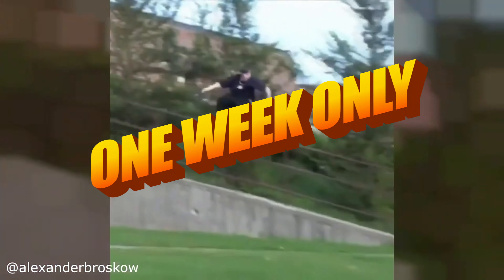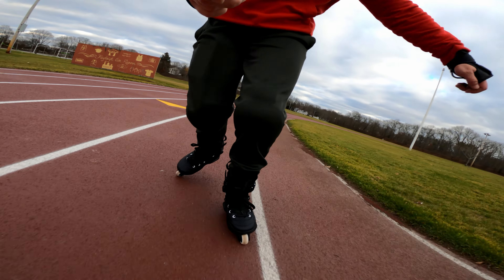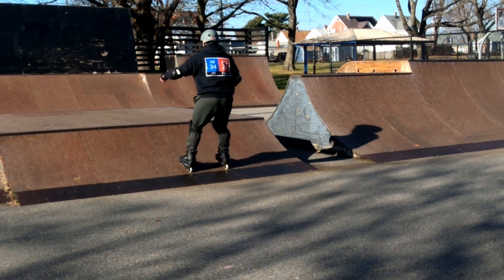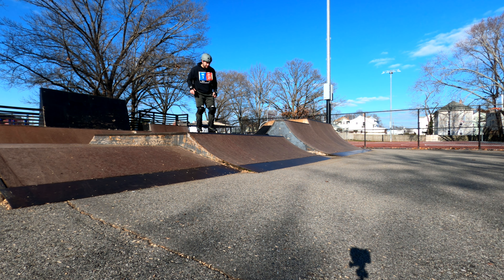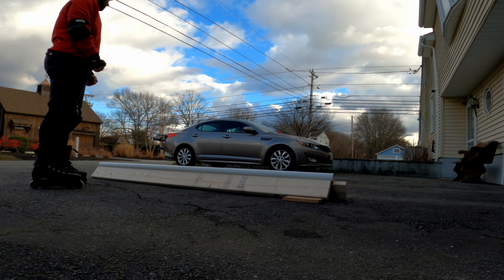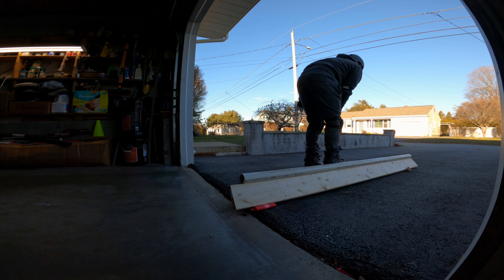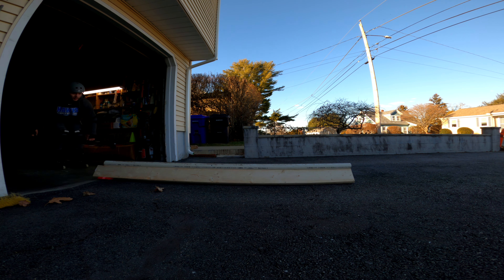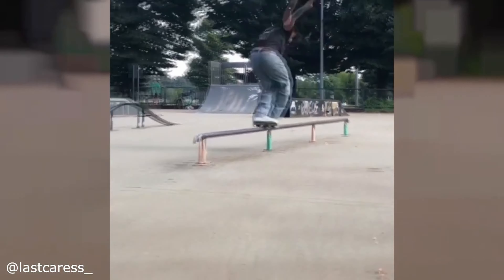I Learned to Rollerblade in 7 Days...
I Learned to Rollerblade in 7 Days with USD Aeons and some determination

0:00 Intro
01:05 Day 1: Getting Comfortable
02:24 Day 2: Riding Backwards
03:25 Day 3: Jumping
04:04 Day 4: Pumping & Dropping in
07:33 Day 5: Frontside Grinds
09:58 Day 6: Better Frontside Grinds
11:37 Day 7: Skatepark Day